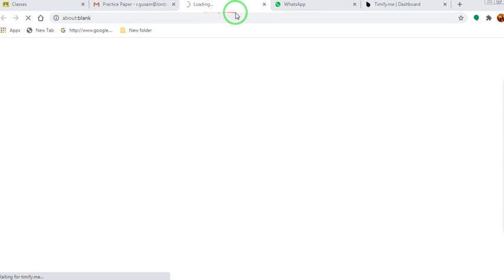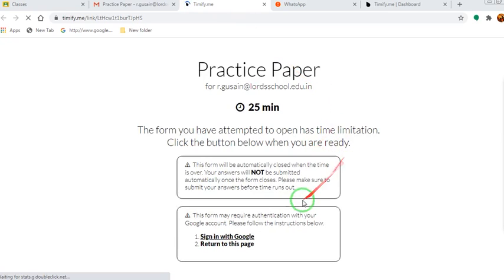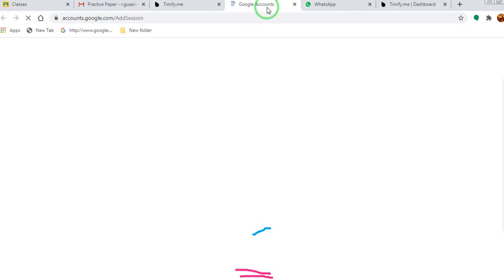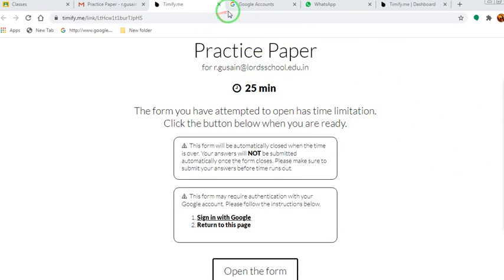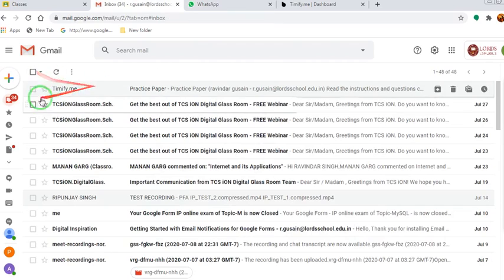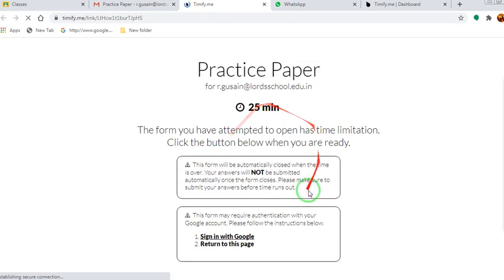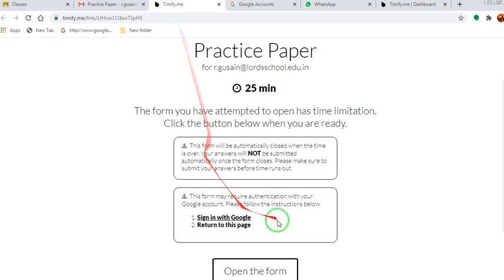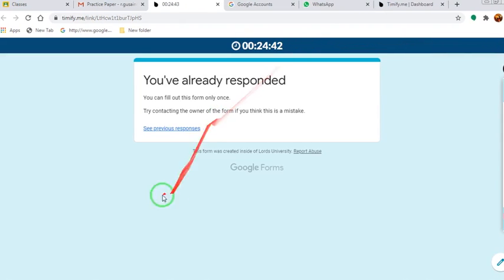How to open google form link